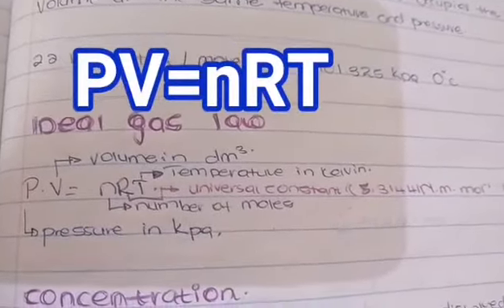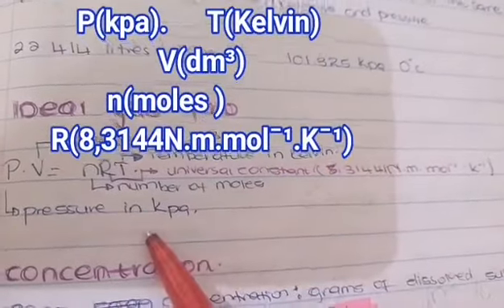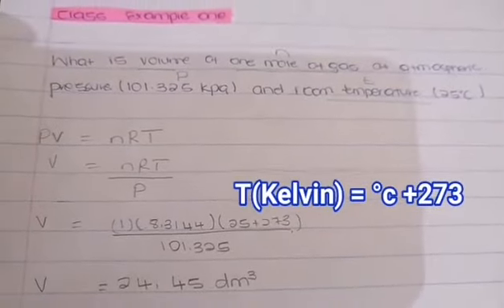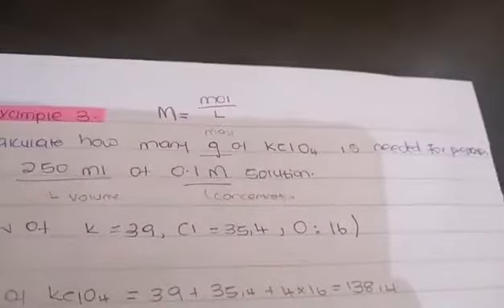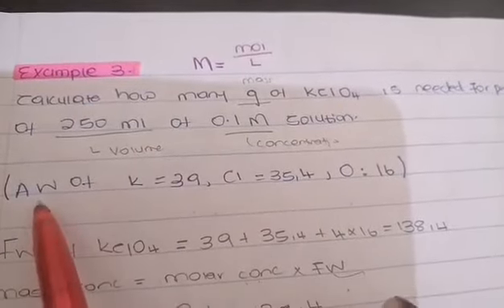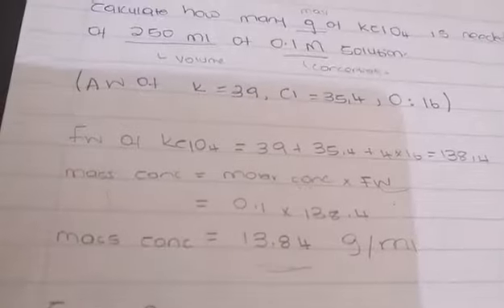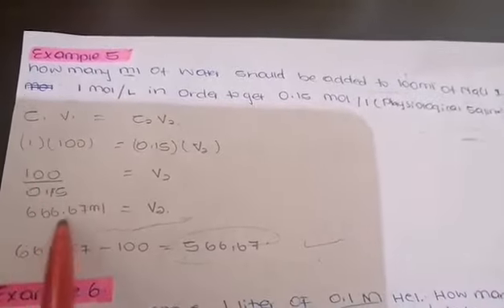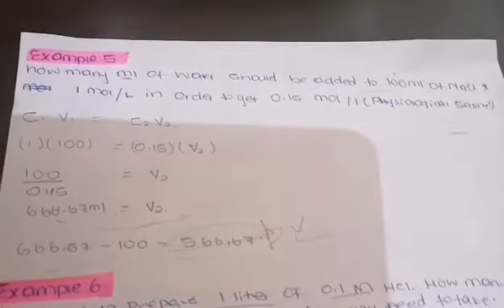CHEMISTRY REVIEW |Things you need to know before doing mass balance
Jeremiah 29:11
Colossians 3:23